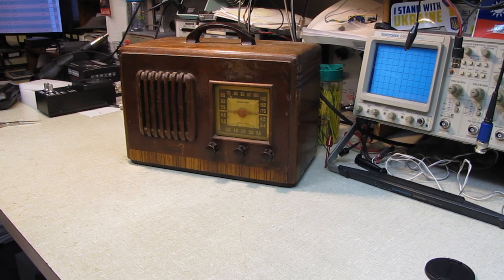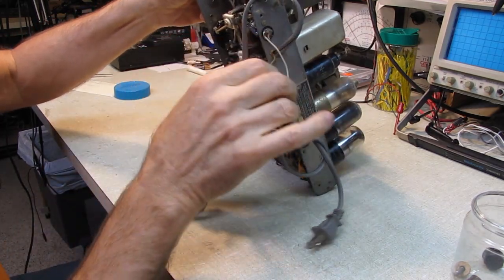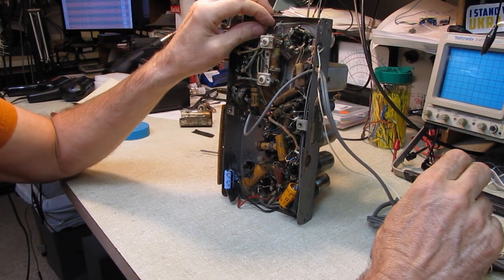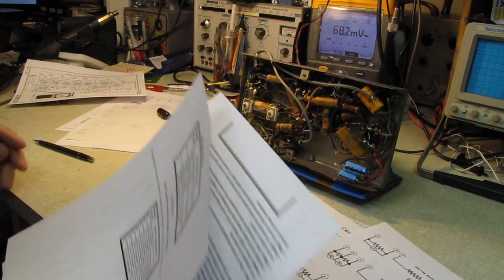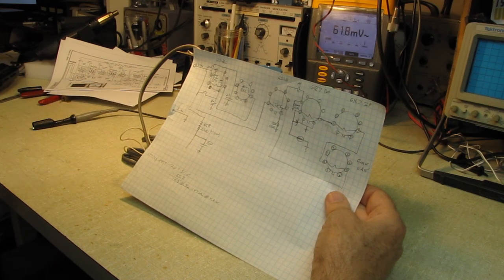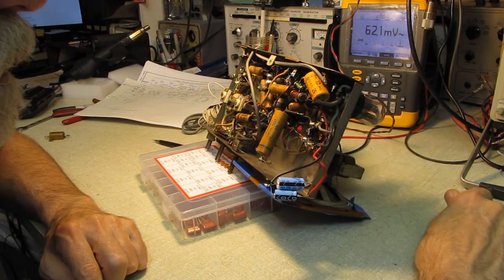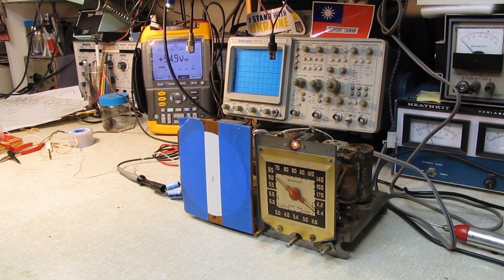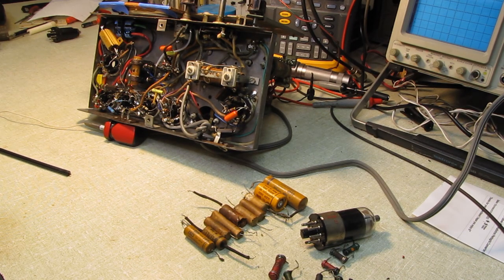General Television & Radio - Unknown Model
Suggested Reading List:

1 - RCA Receiving Tube Manuals –

2 – F.M. Simplified – Milton S. Kiver
Third Edition recommended
2nd Edition is not bad.

4 – Old Time Radios! Restoration and Repair

5 – Elements of Radio
Abraham Marcus & William Marcus

Seller Thetuberoom on e-bay
Radio Knobs at reasonable prices as well as
many other vintage parts.
Leather Handles from:
The Stockyard Exchange
Stockyardexchange.com